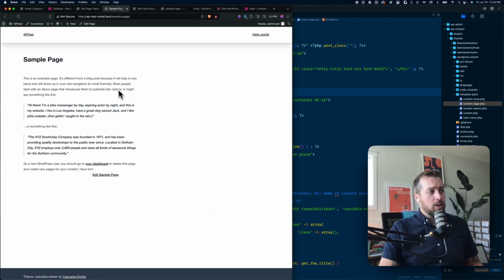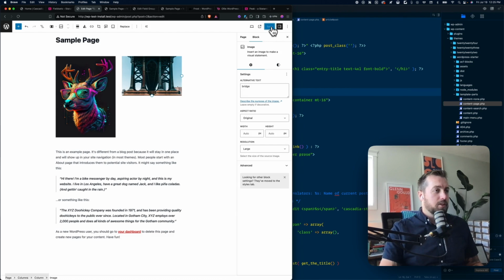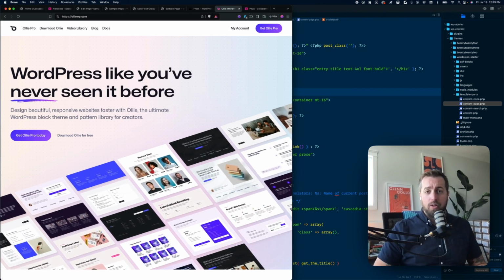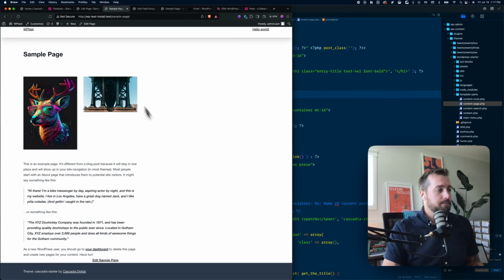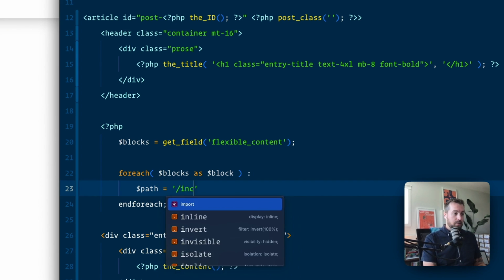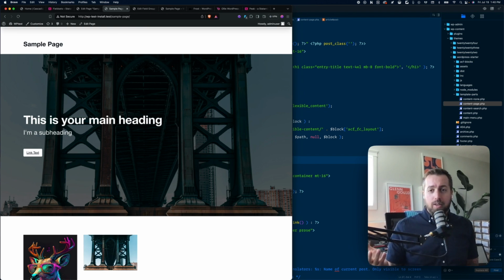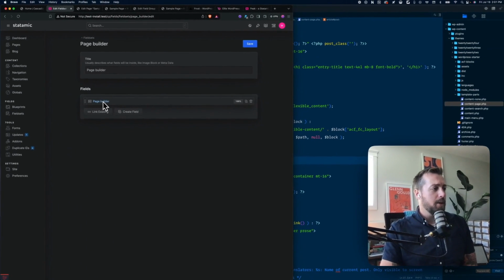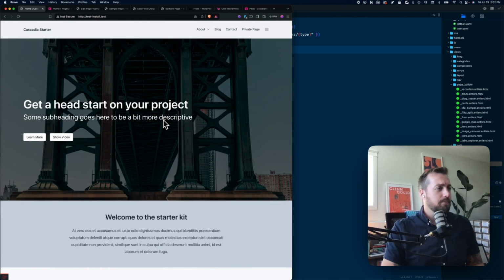Making a page builder in WP vs Statamic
A quick overview of ways to approach making a page builder. In WordPress, we can either lean on the block editor, getting a leg up from block themes like OllieWP or Frost, or we can go the ACF Flexible Content route, if we don't want to get into making our own custom blocks.

The latter feels closest to Statamic, which embraces fieldsets as first class citizens, whereas ACF Pro is a paid plugin.  Yes, Statamic has a cost as well, but it's one time, and the benefits of the core functionality make it worthwhile.